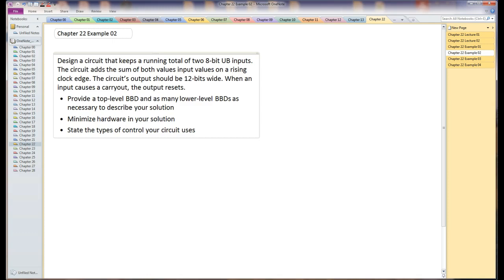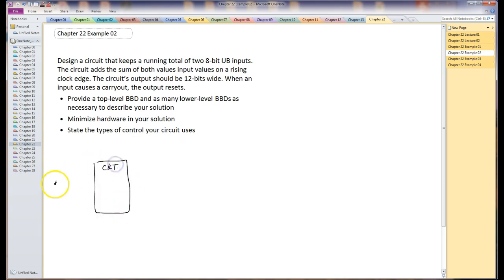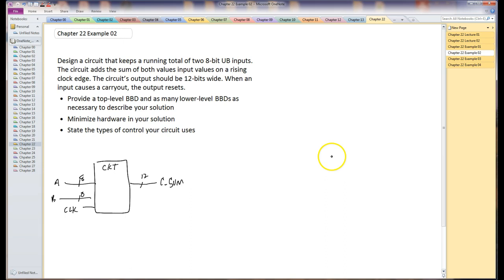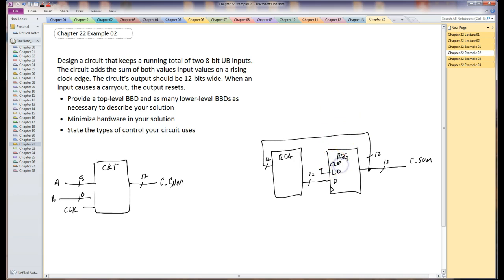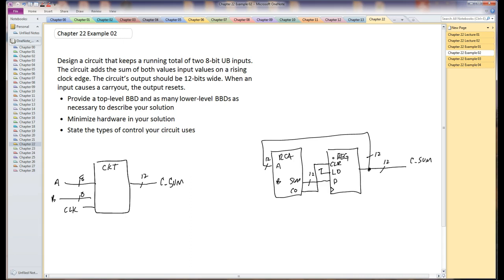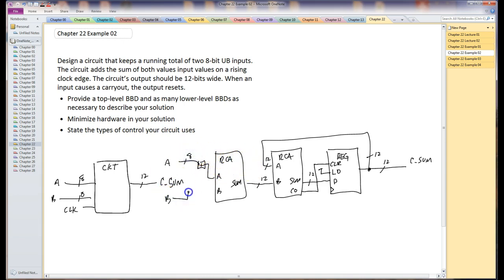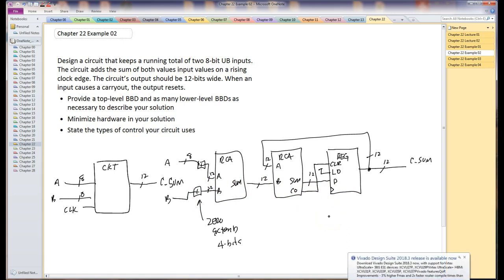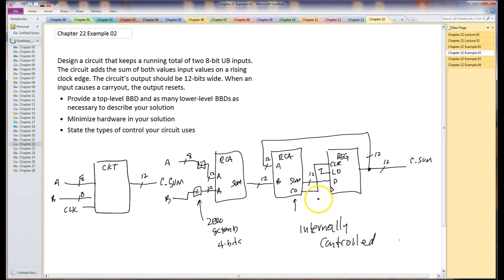Chapter_22_Example_02